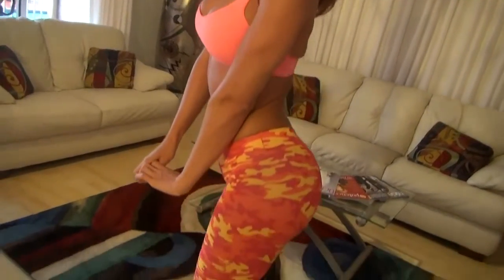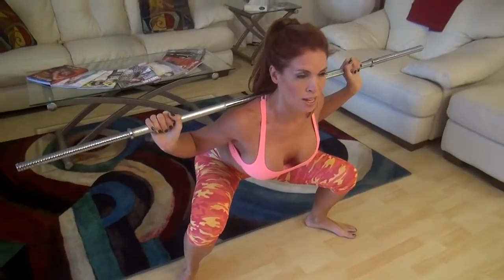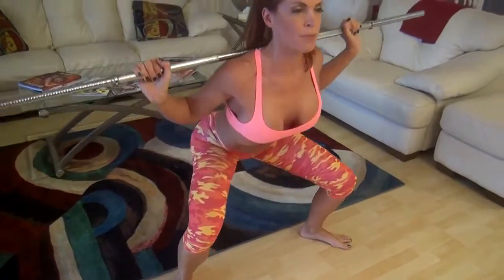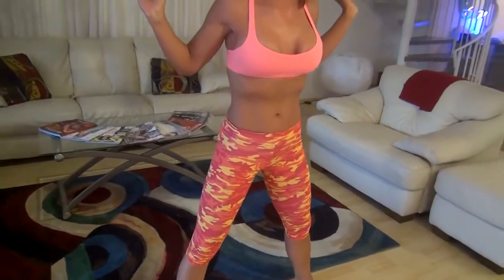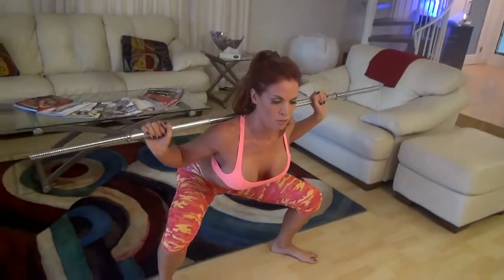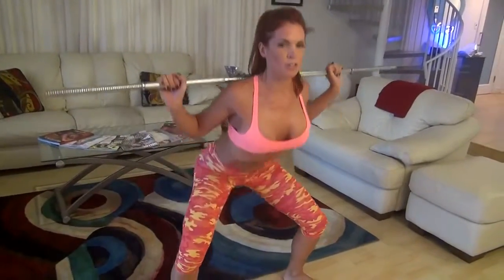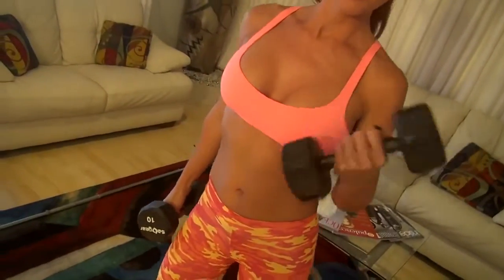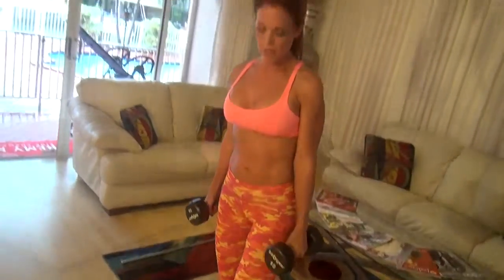Butt and Leg Home Workout with Squats (Fast Results See Link In Description)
In this video Female Fitness Model Karen Kennedy is showing you how to workout your butt and legs by doing squats with a barbell and dumbbells. She's showing you how to do close stance and wide stance squats. Wide stance squats will also build your thighs a little more then close stance squats. So if you just want to build and lift your butt and not your thighs then close stance squats will be best for you. If you want to build your thighs more then do wide. If you want to build your butt mainly and thighs a little then do a combination of both.
For the #1 Butt Workout Plan visit -Get Paid To Look Fantastic FAST!